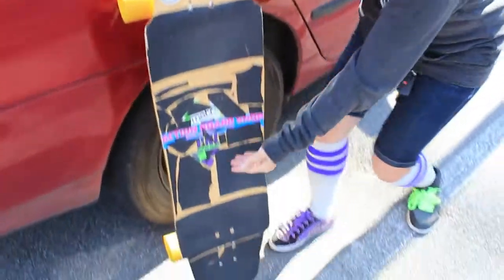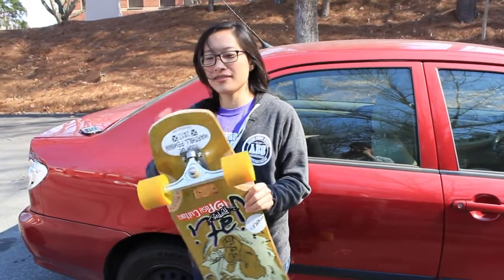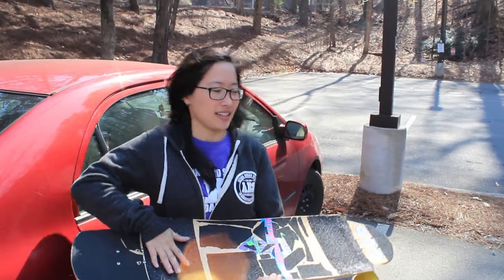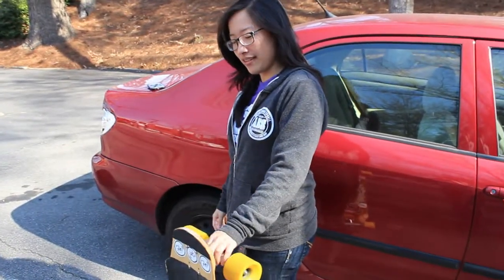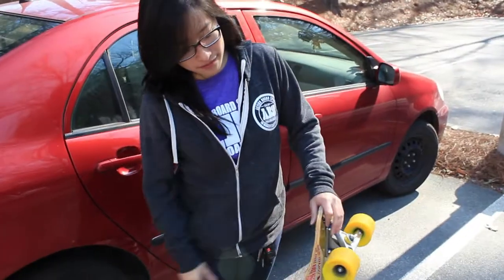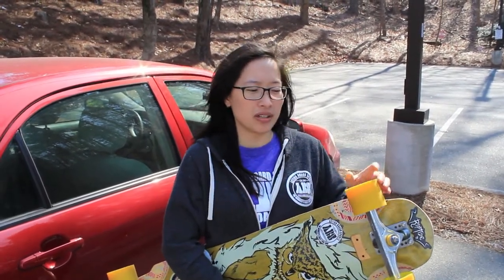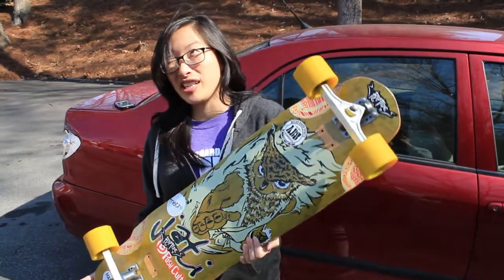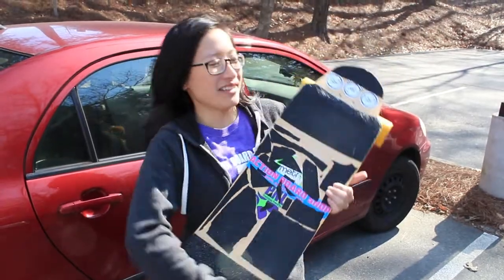Jati Board Talk - The Karate Chop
Jati Board Talk with Possala Wang. The chop sueys cousin the karate chop is very versatile offering multiple wheel base options for every sized rider. The board can do freeride, downhill, lurk, and even bowl skating just like the chop suey. Get one today in one of four stains or collect them all!

Rider: Possala Wang
Special Guest: Matthew Price
Film: Carlos Montalvo, Matt Bartlett, Taylor Martin, Matthew Price
End Photo: Al Garcia
Edit: Carlos Montalvo